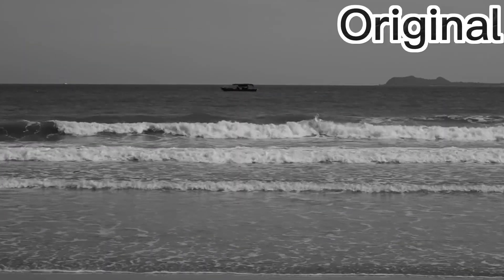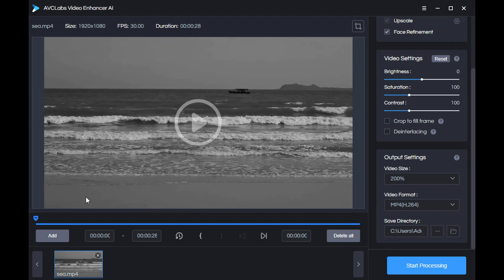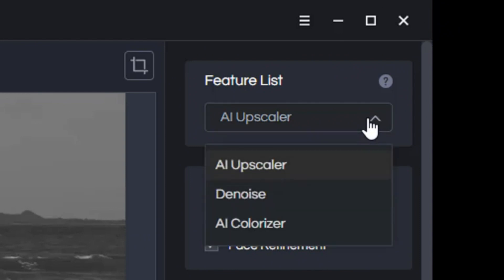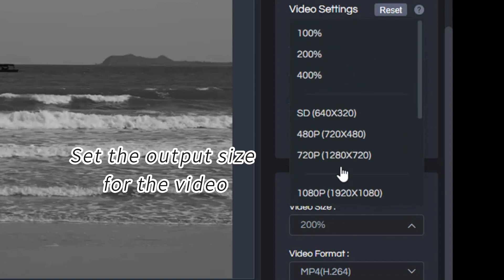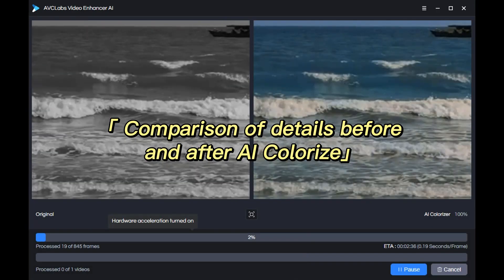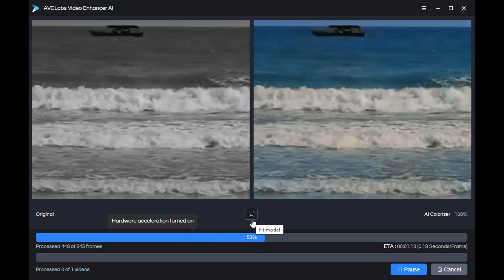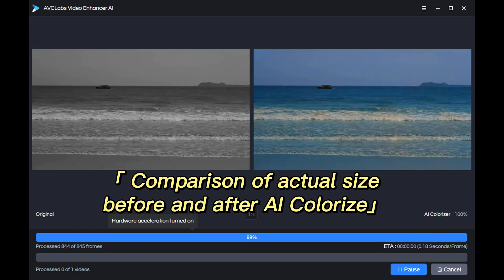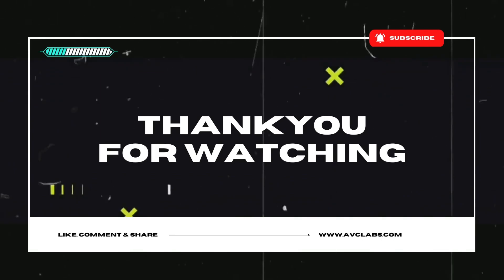An Easy Tutorial On How To Colorize Any Black & White Video Using Artificial Intelligence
Have you ever wanted to add color to a black and white video? It can be a difficult and time-consuming process, but with the help of Artificial Intelligence (AI), it's now easier than ever!
In this video, we'll show you how to use AVCLabs Video Enhancer AI to colorize any black and white video quickly and easily. We'll walk you through the entire process step-by-step, from getting the necessary software and setting up the AI, to previewing and saving the finished product. So if you're looking for an easy way to bring your old black and white movies to life, this video is for you!